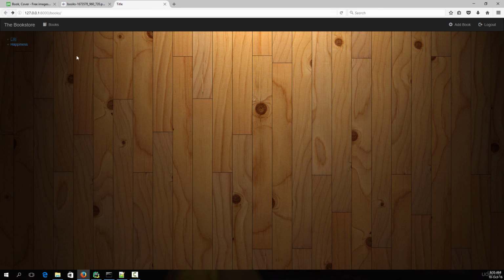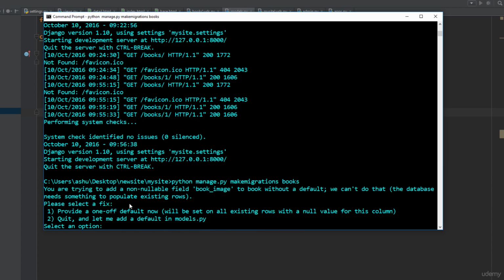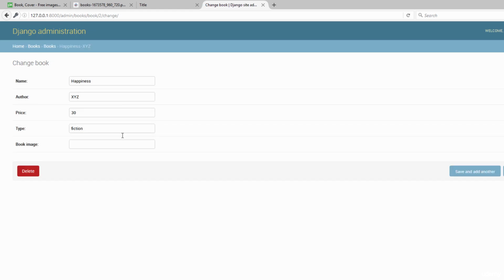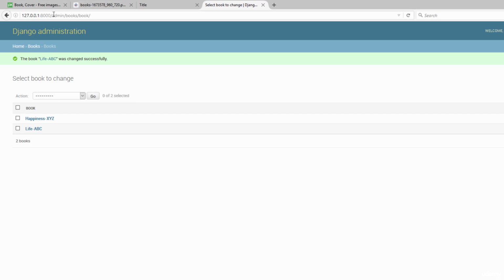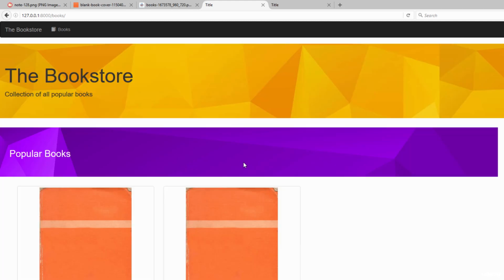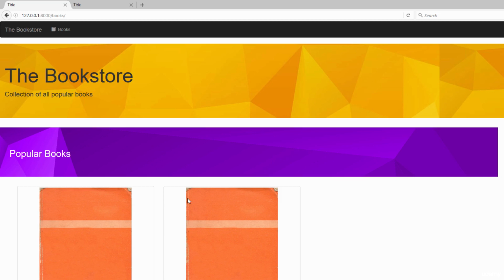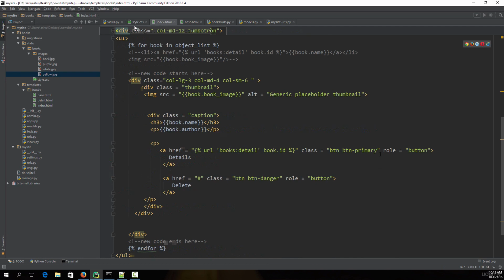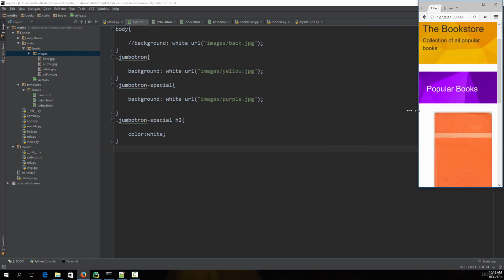185 Django tutorial 25 Design Touchup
185 Django tutorial 25 Design Touchup